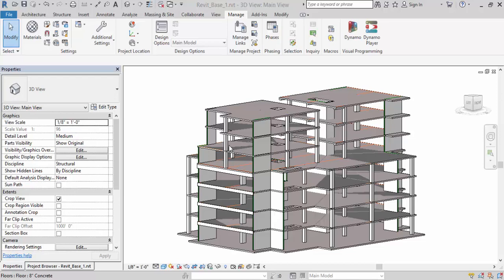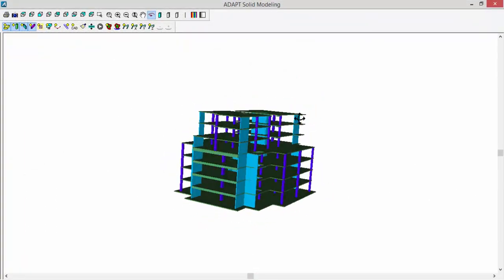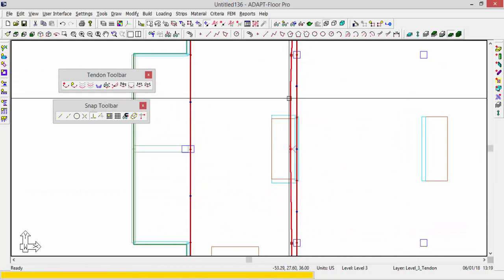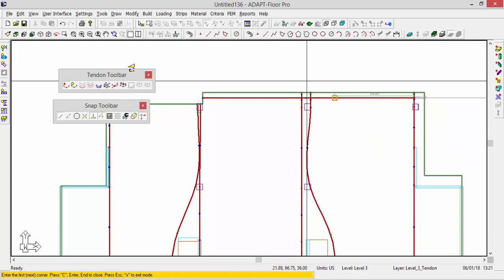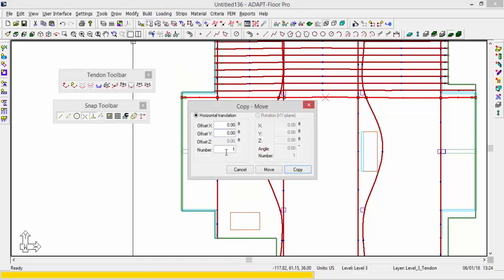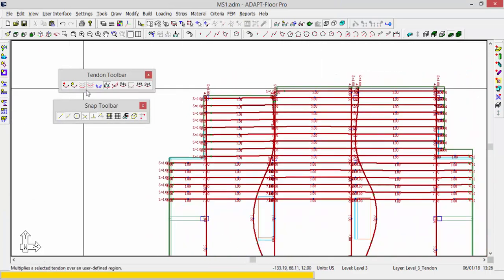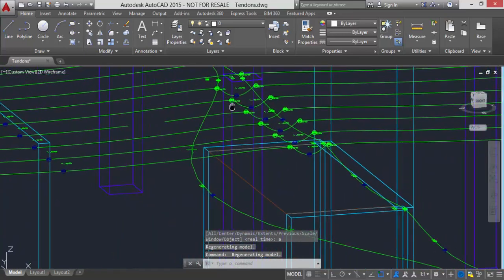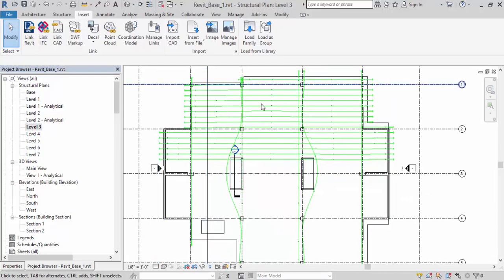Revit and ADAPT-Builder Workflow with Tendon Import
This video shows the roundtrip worflow for exporting a model from Revit to ADAPT-Builder, and importing tendon data back to Revit.